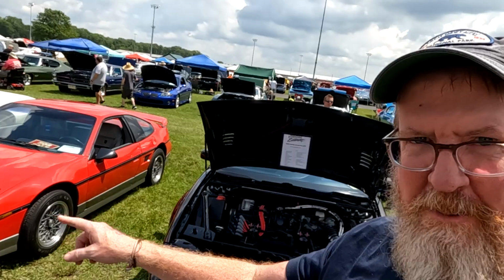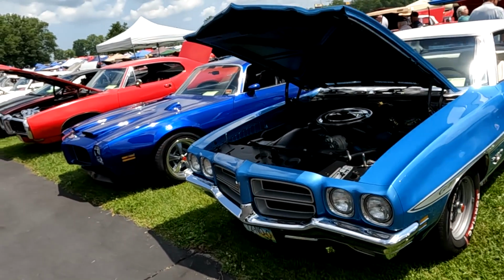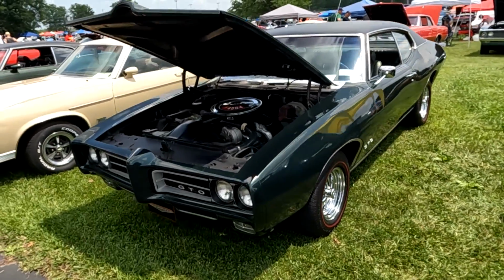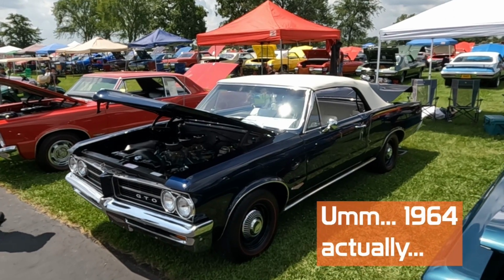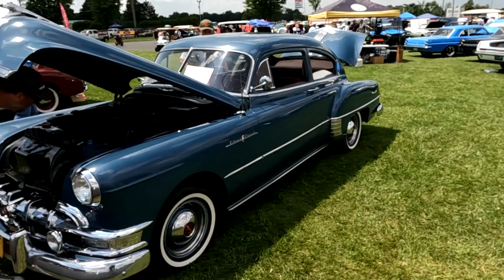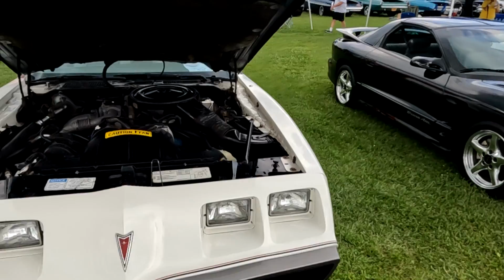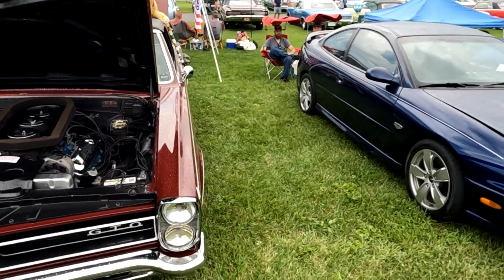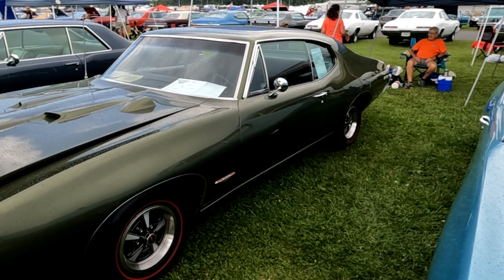2023 Pontiac Nationals!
2023 Pontiac Nationals!
Join me at Summit Motorsports Park in Norwalk, Ohio for the Ames Performance Pontiac Nationals!  See all the great cars - from the 20s to the 2000s - and catch a bit of the drag races.